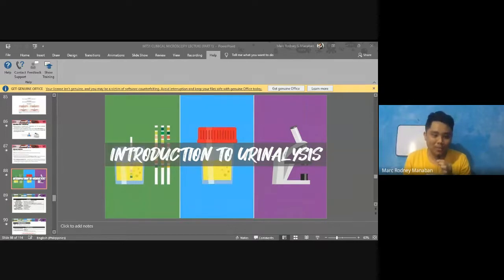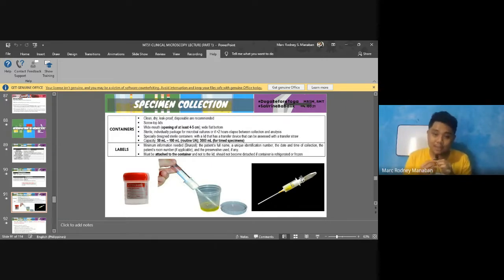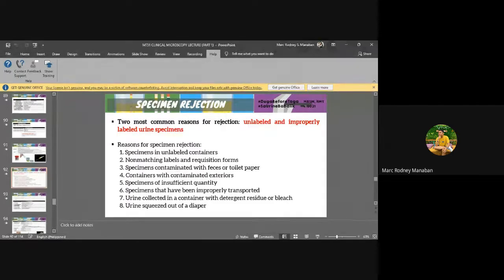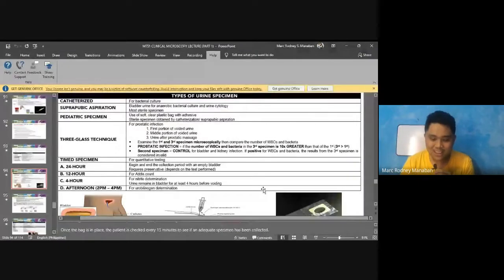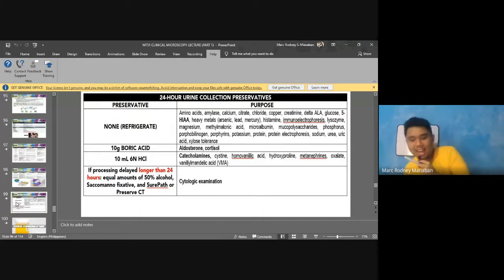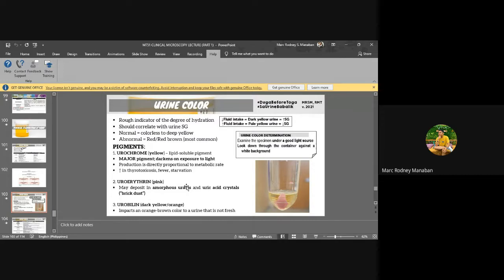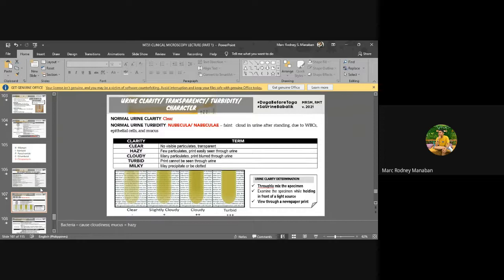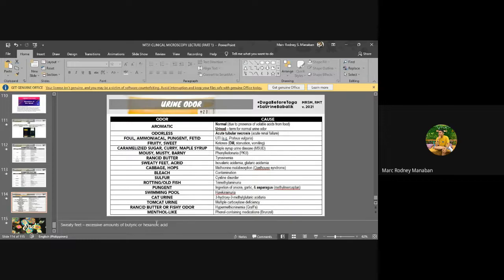MT 51: Didactics | Clinical Microscopy Review (Introduction to UA & Physical Examination of Urine)